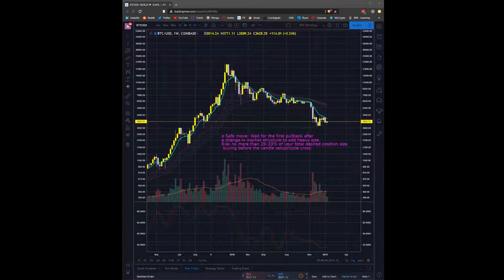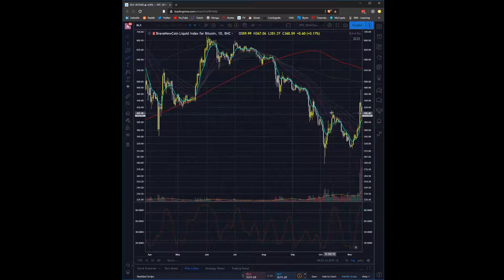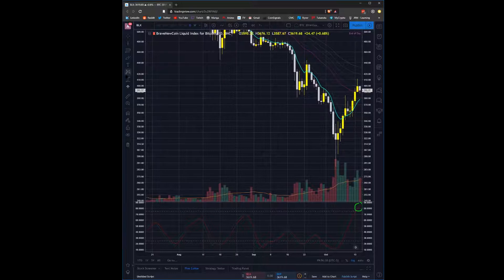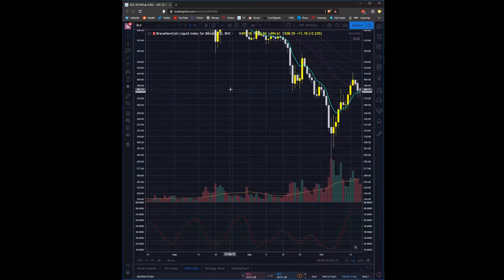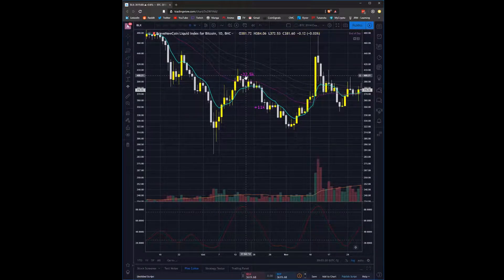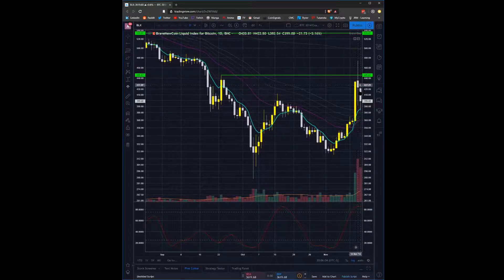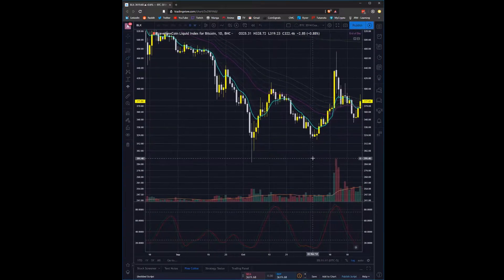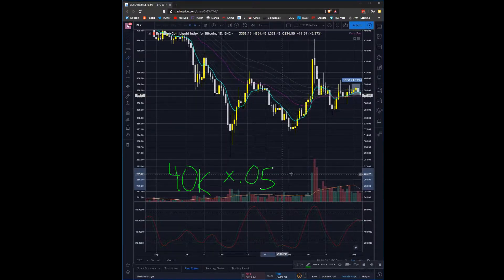Position Sizing And Risk Management - Part 1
0:00 - Introduction and overview of topics
0:37 - Safest move for entry and position sizing
2:00 - Importance of trading with the trend
4:24 - Max loss concept and risk management
6:34 - Example of calculating position size based on risk
10:00 - Taking profits and trailing stops
15:35 - Example of shorting with risk management
20:00 - Discussion on break-even stops
22:44 - Another example of shorting with risk management
24:56 - Profit-taking strategy
26:57 - Recap of risk management and position sizing principles